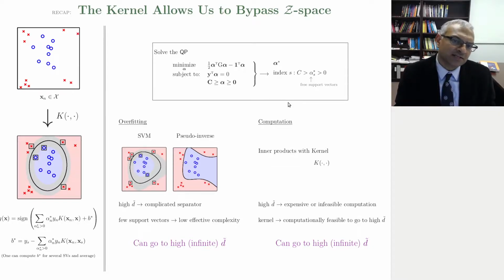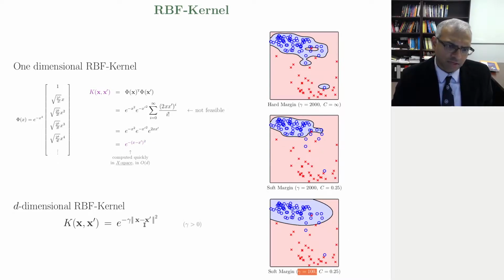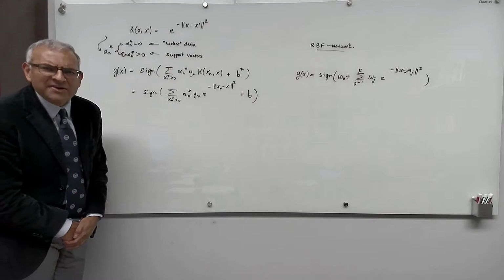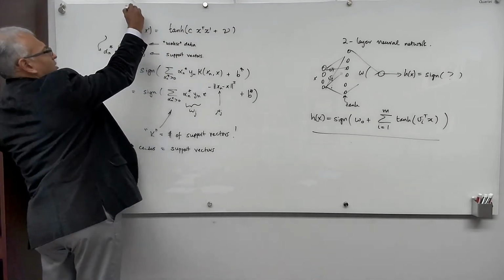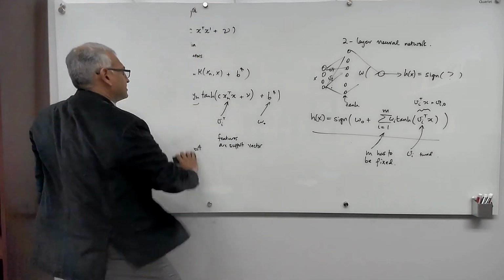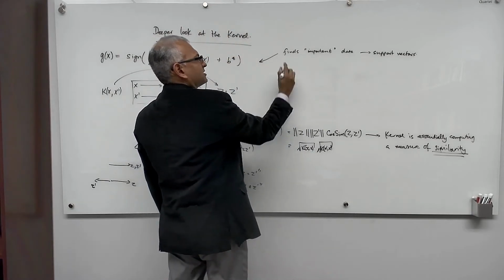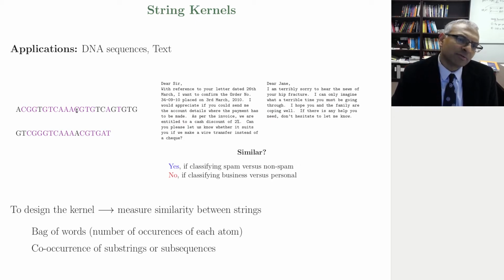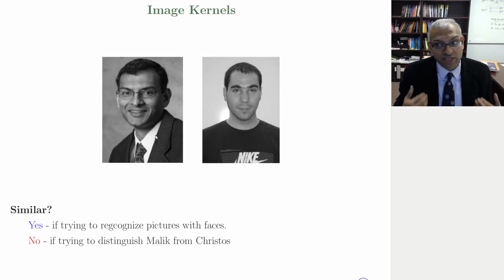26: Support Vector Machine, SVM: Choosing Your Kernel (46min)